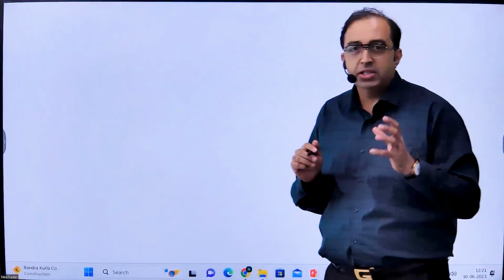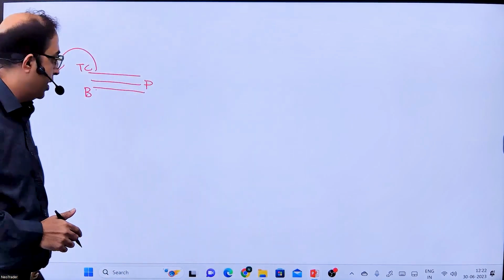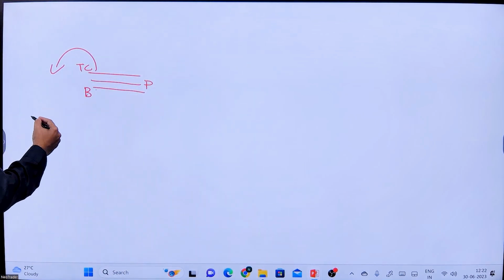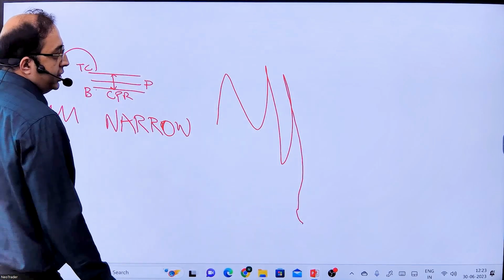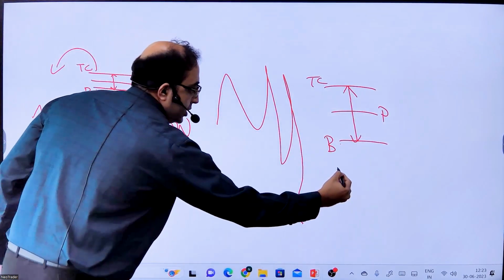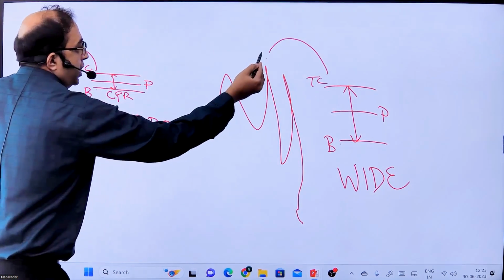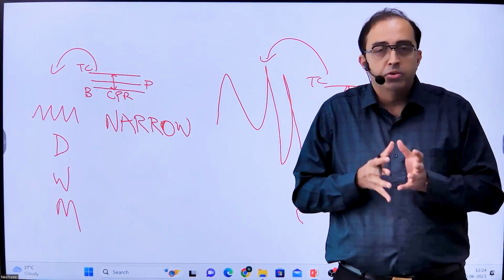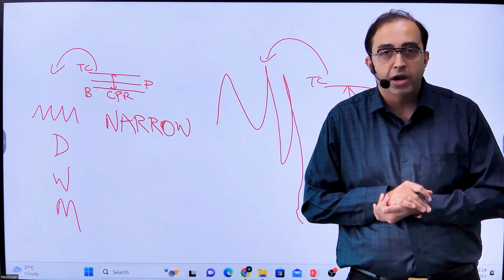Ep 9 | Revisiting CPR Basics: Central Pivot Range Explained for Smarter Trading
Need a quick refresher on CPR (Central Pivot Range)? 📈

In this episode, we go back to the fundamentals of CPR, explaining its core concepts, calculation methods, and real-world trading applications.

✅ What you’ll learn in this video:

What is CPR and why it matters

How CPR is calculated step by step

Using CPR for identifying support & resistance

Practical trading strategies with CPR

A solid foundation for both beginners and experienced traders

Whether you’re new to CPR or just need to brush up, this guide will help you strengthen your technical analysis skills and apply CPR more effectively in your trading.